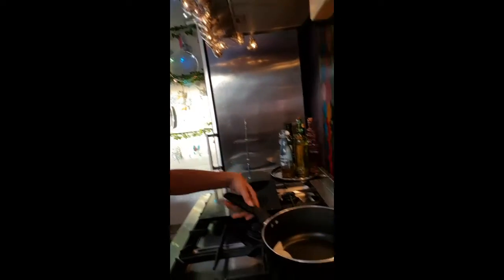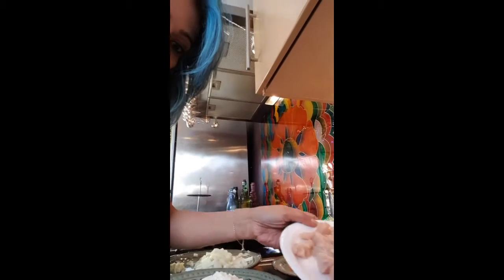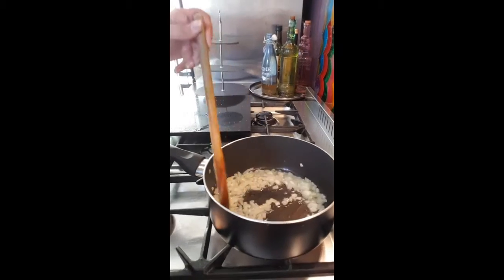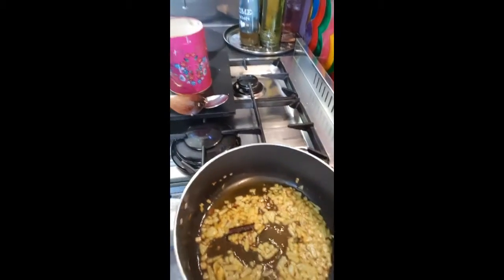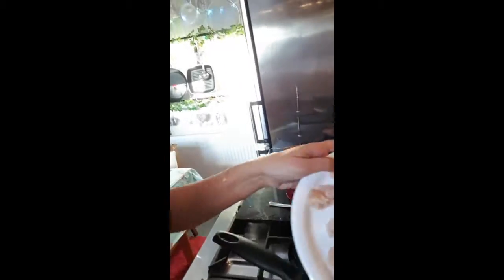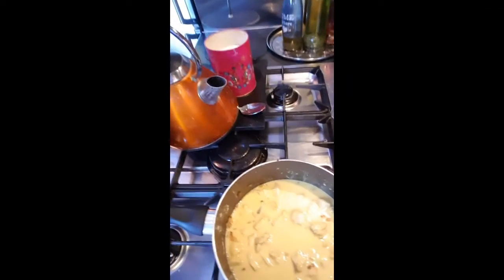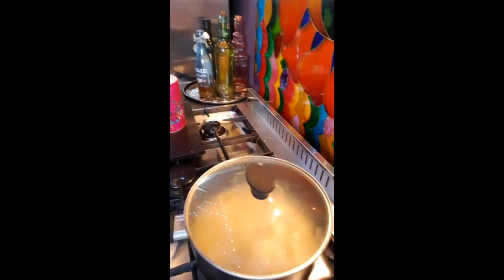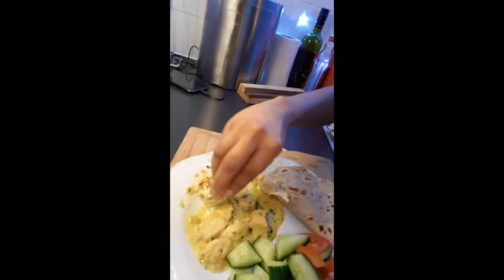How to make sugar free chicken Korma.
A sugar free version of making this popular dish..made by an uncheffy person in a simple and quick way..